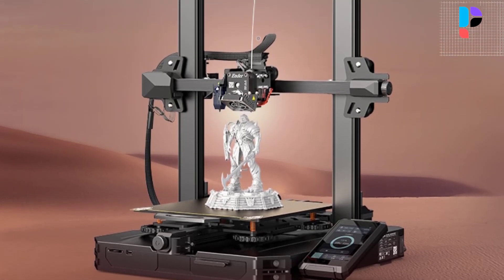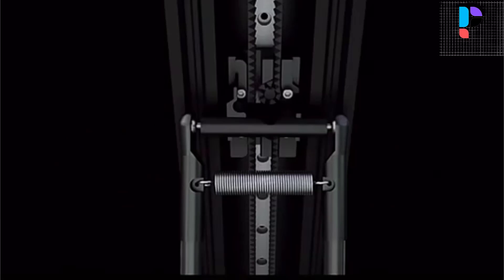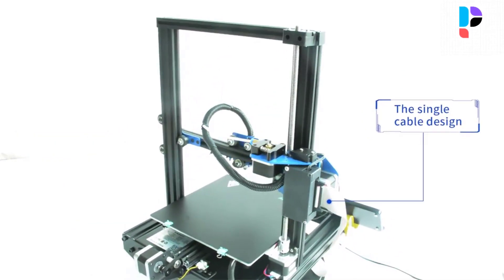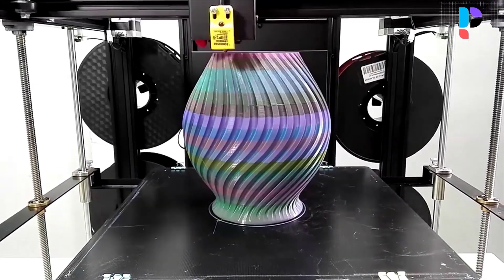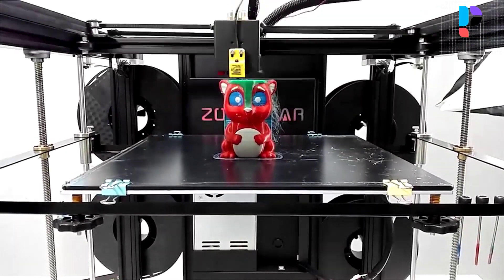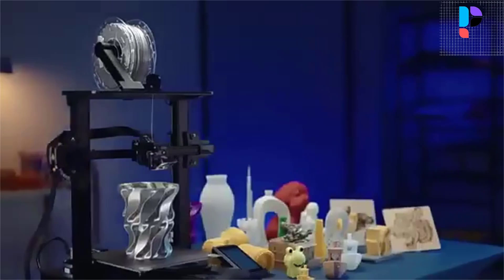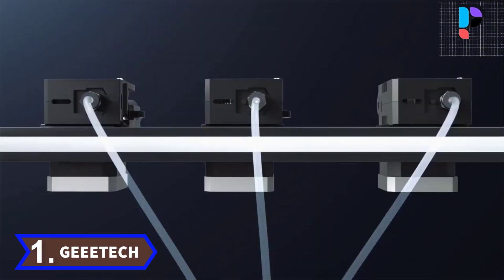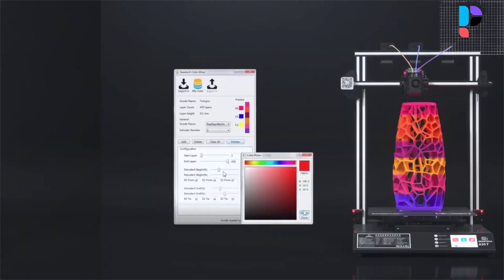✅ Top 5 Best Auto Leveling 3D Printer In 2024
In this video, we make a new research on the Top 5 Best Auto Leveling 3D Printer.
This is the Best 3D Printer review.
Best time for buying your first 3D Printer.

✅ 5.FLSUN SR Super Racer Delta 3D Printer

✅ 4.TRONXY XY-2 Pro 3D Printer

✅ 3.ZONESTAR Z9 V5 Pro 3D Printer

✅ 2.Creality Ender-3 S1 Pro 3D Printer

✅ 1.Geeetech A30T 3D Printer

Top 5 Best Fiber Optic Splicing Machine